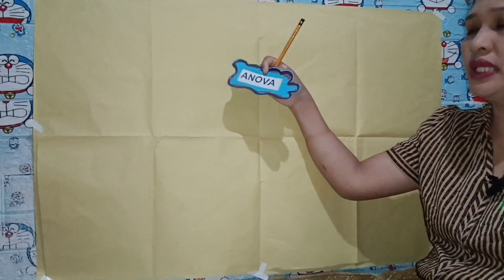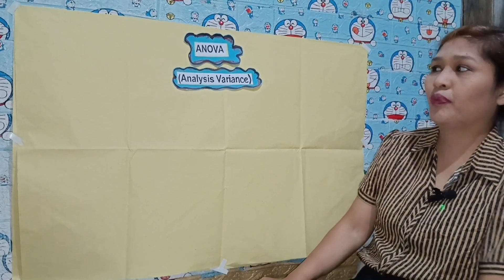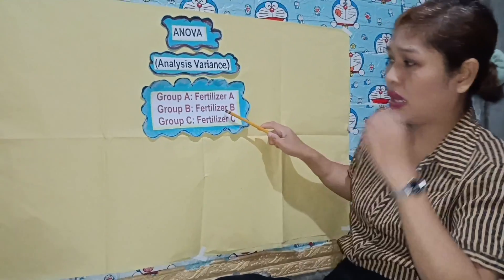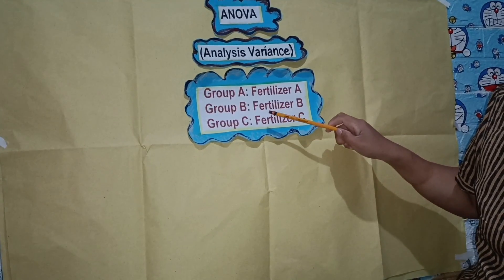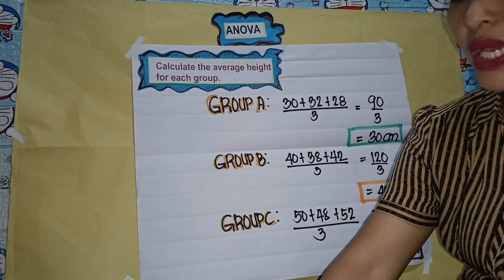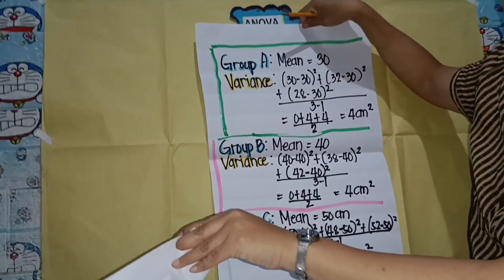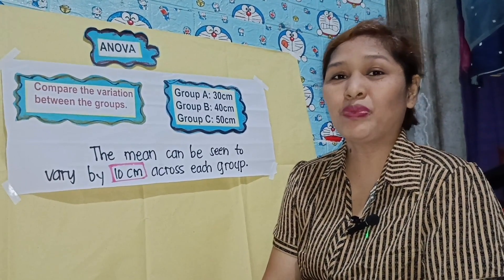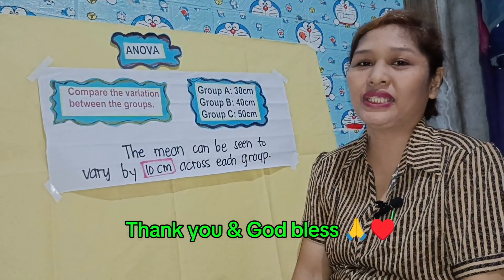ANOVA: ADVANCED STATISTICS FOR FINAL DEMO PRESENTATION ONLY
"This demo presentation is based solely on what I have studied and understood. I don't know what your interpretations are, but this is my understanding, or this is just a demo presentation."